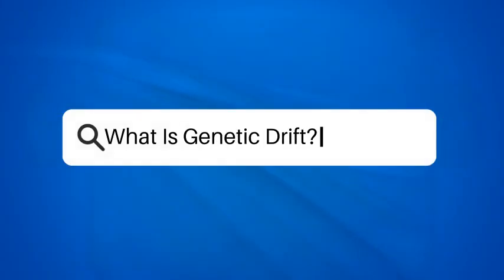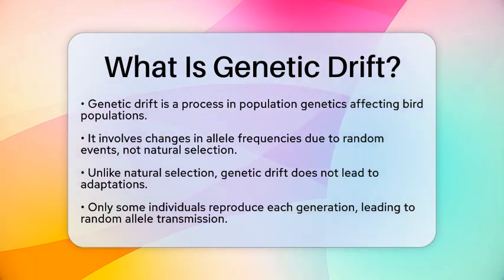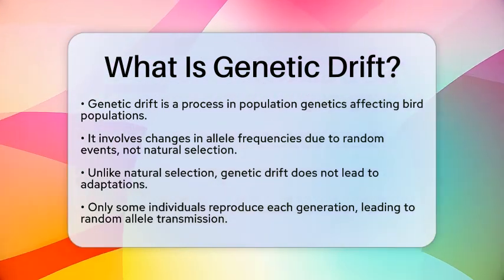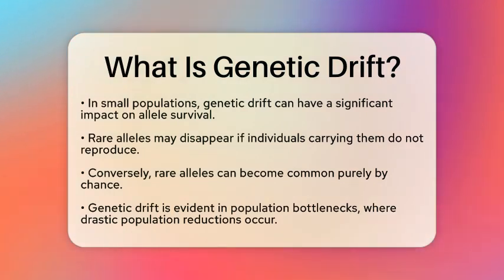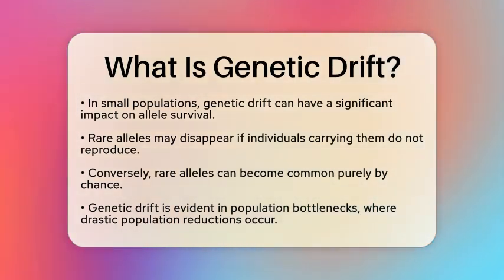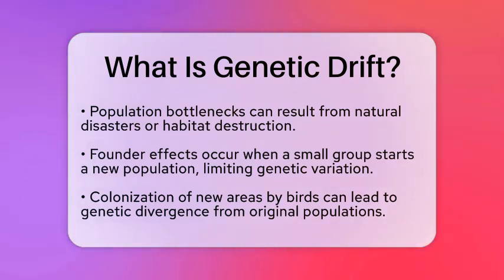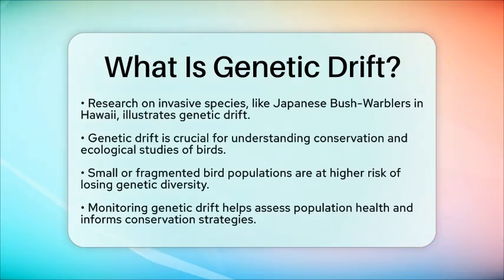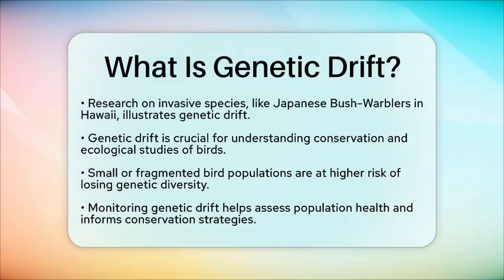What Is Genetic Drift? - Bird Watching Diaries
What Is Genetic Drift? In this informative video, we discuss the fascinating process of genetic drift and its impact on bird populations. Genetic drift is a random process that alters the frequencies of gene variants, known as alleles, in a population over time. Unlike natural selection, which promotes traits that enhance survival, genetic drift operates purely on chance. This randomness can lead to significant changes, especially in small populations, where certain alleles may be lost or become more common unexpectedly.

We will explore the concepts of population bottlenecks and founder effects, two scenarios where genetic drift is particularly evident. Population bottlenecks occur when a population experiences a drastic reduction in size, affecting its genetic diversity. Founder effects arise when a small group of individuals establishes a new population, leading to limited genetic variation. Through real-world examples, we illustrate how genetic drift influences the genetic diversity of birds, especially in isolated environments, and discuss the implications for conservation efforts.

Understanding genetic drift is essential for those interested in bird conservation and ecology. Join us as we unravel the complexities of this evolutionary process and its significance in shaping bird populations.